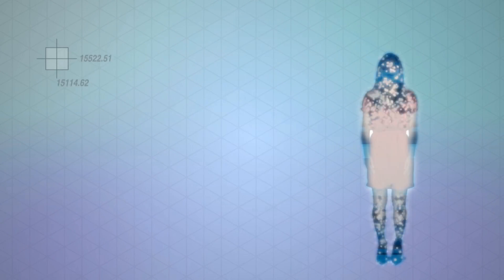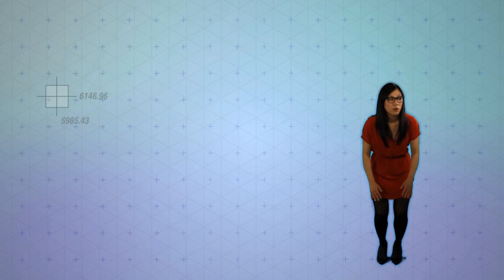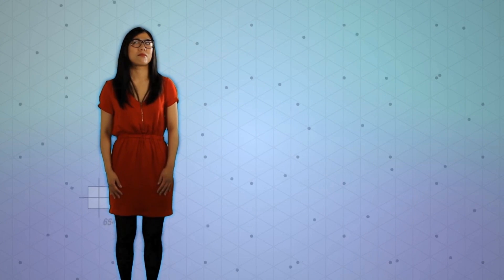The Awkward Truth About... The Star Trek Transporter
Written and Performed by Joanne Lau
Directed by Iain Armstrong
Producer Jasper Gibson
Executive Producer Toby White

In episode four of The Awkward Truth, we look at the science behind The Star Trek Transporter.